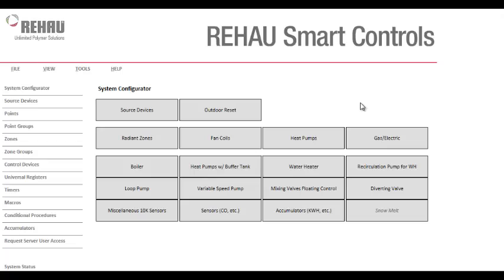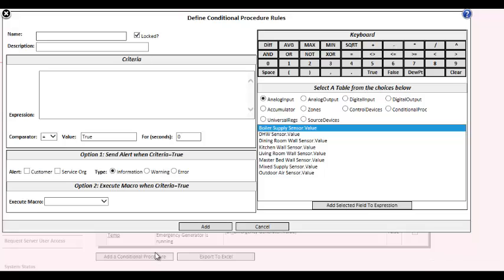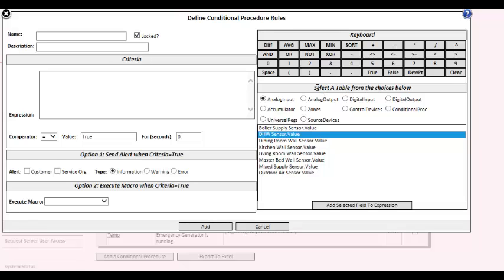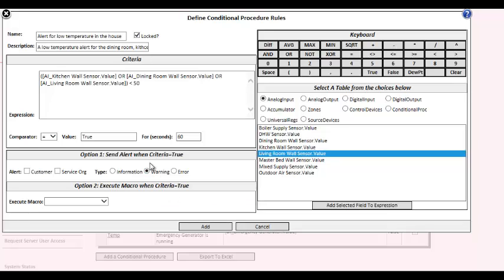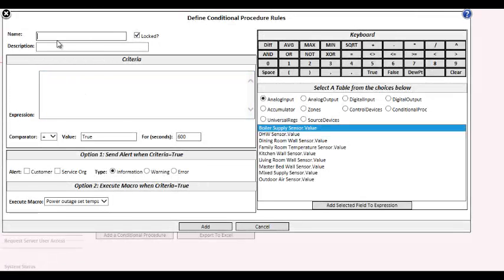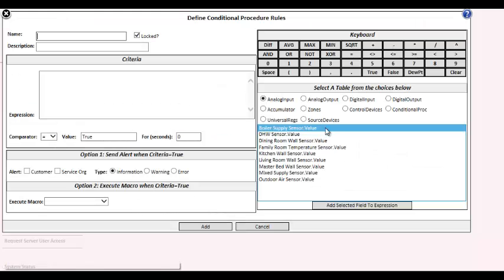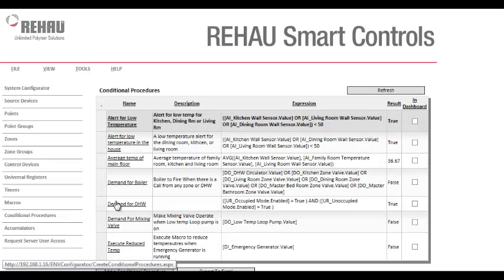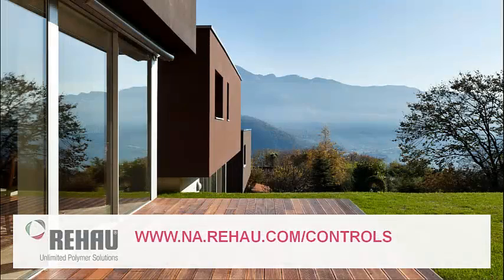REHAU Smart Controls Instructional Video - Conditional Procedures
-- This video is a part of a series of videos designed to help installers of Smart Controls navigate and operate their system. This video gives an overview of conditional procedures.